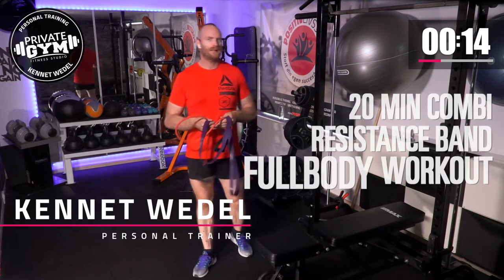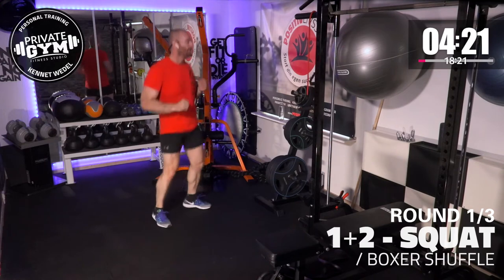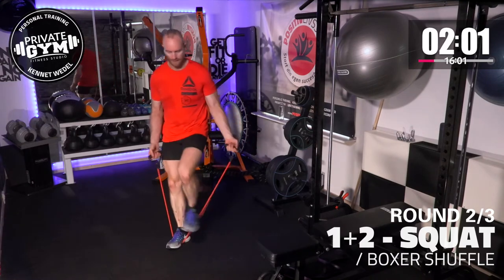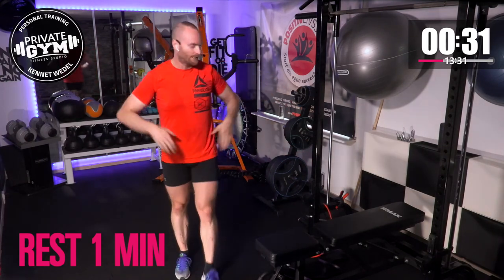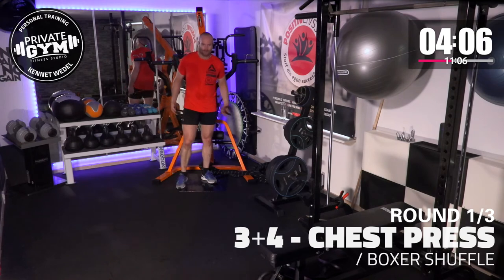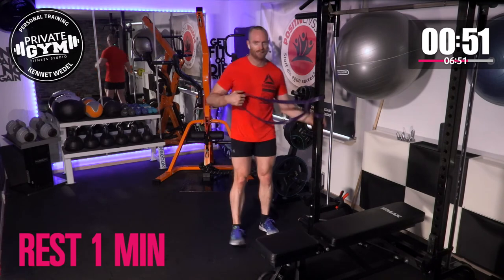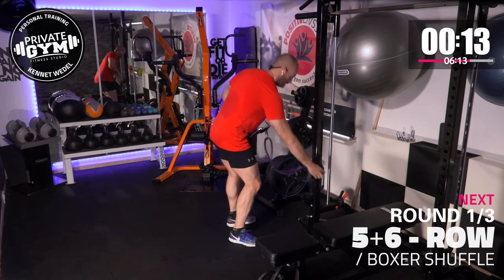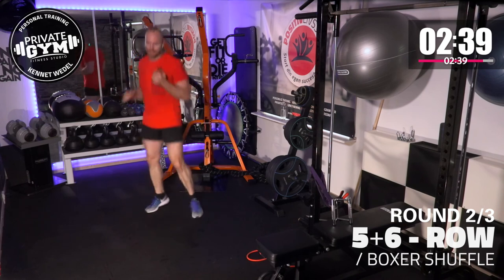20 min Combi - Resistance Band Fullbody Workout | ⚫️ PrivateGYM FREE Workout Videos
Equiptment: Resistance Band

Remember to do 5-10 min warmup before this workout.

3 Rounds (1 min Active Rest between)
1 - SQUAT / BOXER SHUFFLE
2 - CHEST PRESS / BOXER SHUFFLE
3 - ROW / BOXER SHUFFLE

100% FREE full length High Quality Workout Videos for all fitness levels 💪🏽💪🏽💪🏽, to help you with weight loss, build muscle, more energy and create your own succes! 🏆🏆🏆 Everything on this YouTube Channel is created and produced by personal trainer & Ironmn 70.3 athlete Kennet Wedel from Denmark 🇩🇰 😍 please subscripe and never miss a brand new workout to help you reach your goal🏆
All videoes with music produced and ©opyright by PrivateGYM 👍🏼

Personlig træning | Kostvejledning | Online programmer | Løbetræning | Sundhedstjek | Foredrag | Kennet Wedel

PrivateGym.dk is not a licensed medical care provider and represents